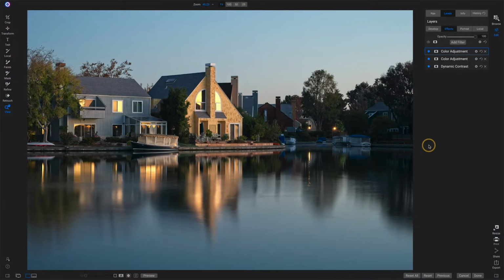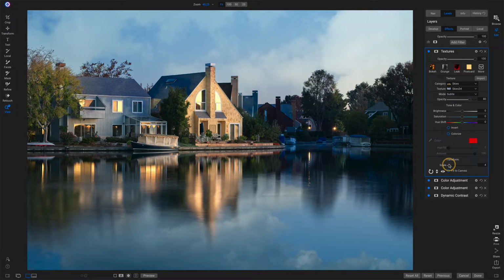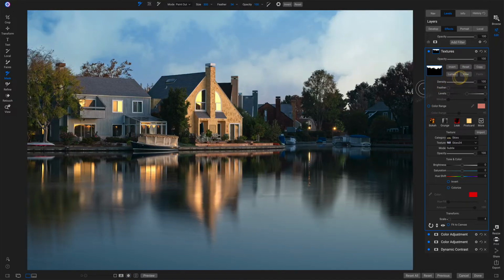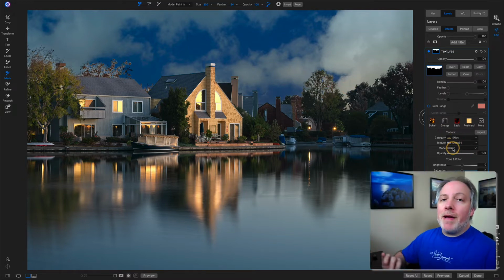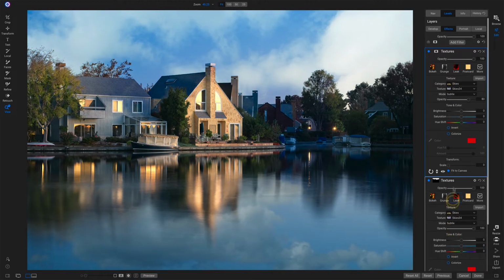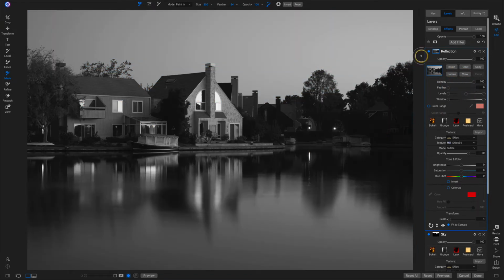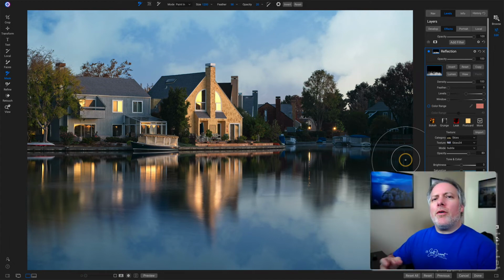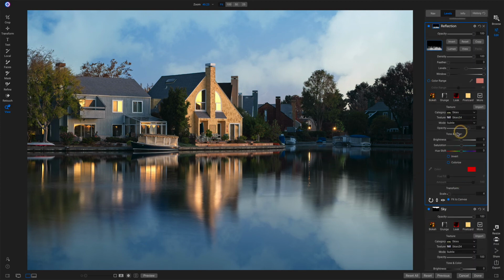Sky Replacement With Textures In ON1 Photo RAW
ON1 Photo RAW Essentials, 8th Edition. Revised for Photo RAW 2020.
Print Book

Last month I did a sky replacement video showing how to mirror reflections using layers. One commenter highlighted the same is possible using the Texture filter. And that’s true! The technique may be easier if you are not comfortable working with layers. There are a couple of caveats thought. I’ll point them out in the video.

Sky replacement using Layers offers more control and flexibility with the replacement sky itself:

SAVE 20% on Photo RAW. Use offer code SDP20 at checkout